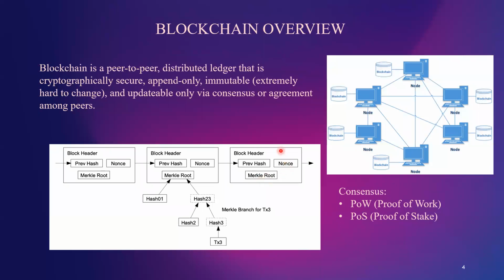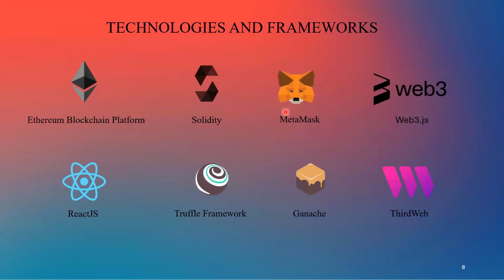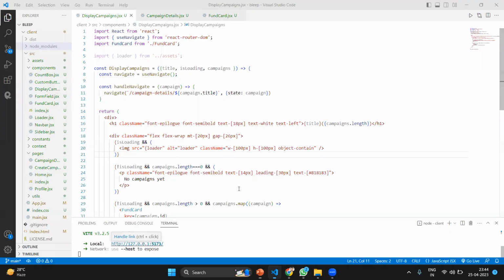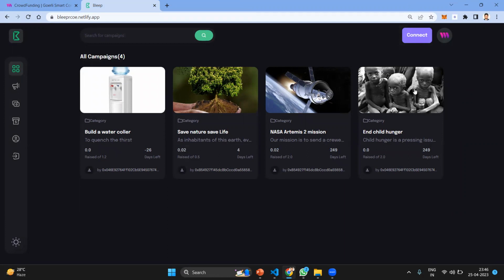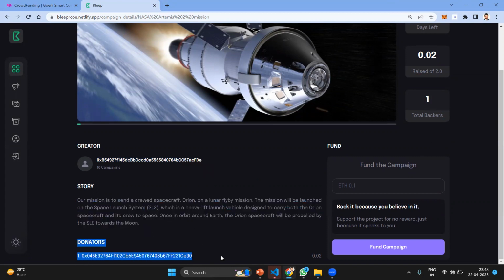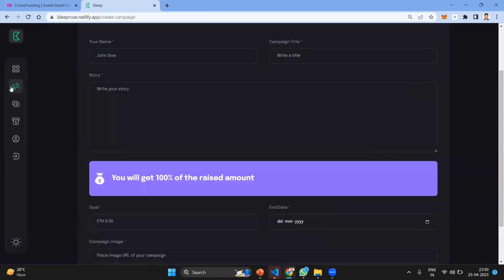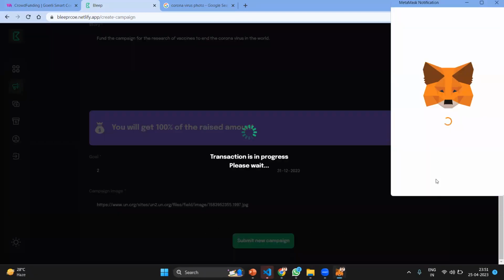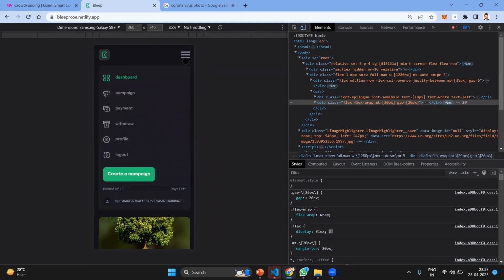G15 Bleep a digital town square on Blockchain